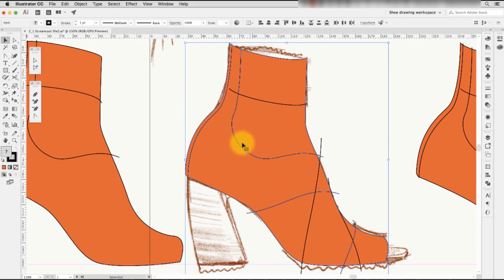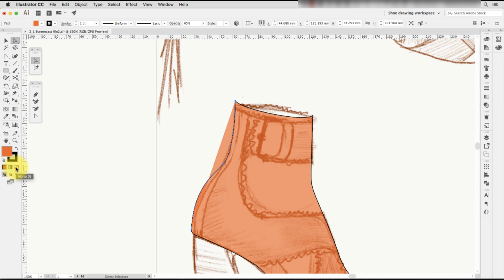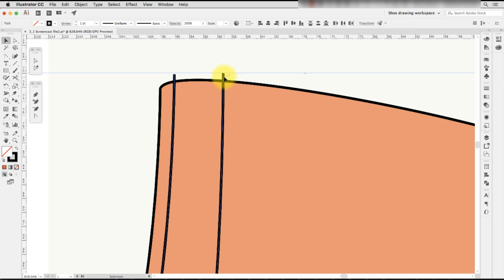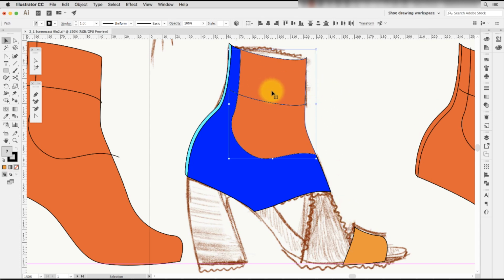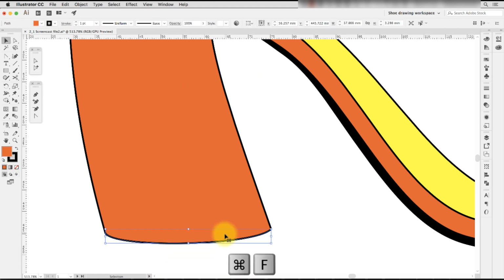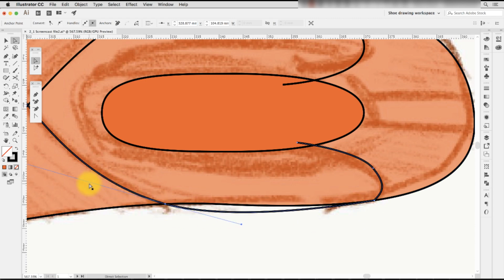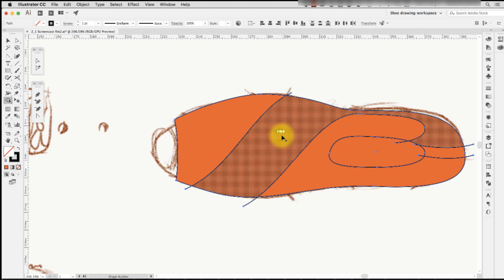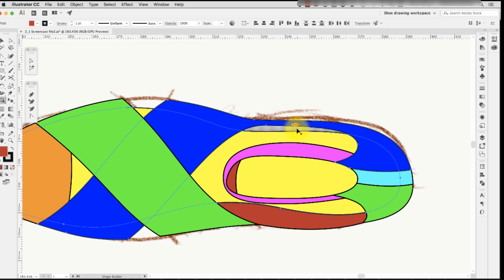Module 2/1: Styling the shoe and creating editable shapes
In this lesson we are going to add the style details. Going back to the taped last analogy we used in the last lesson: our last is now taped up and now we are drawing the styling details onto the last,  once this is done we will remove the tape from the last and start creating our pattern from here!